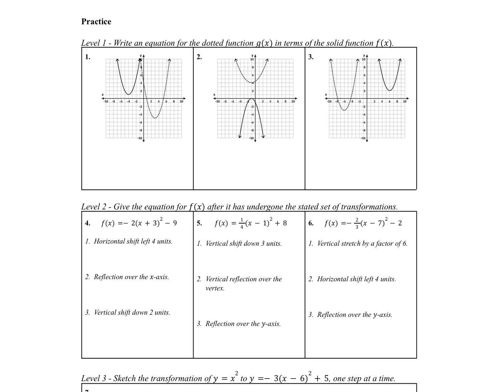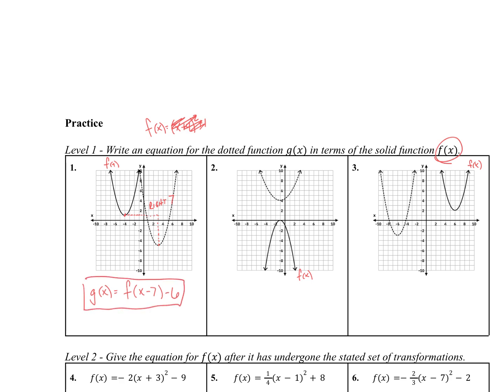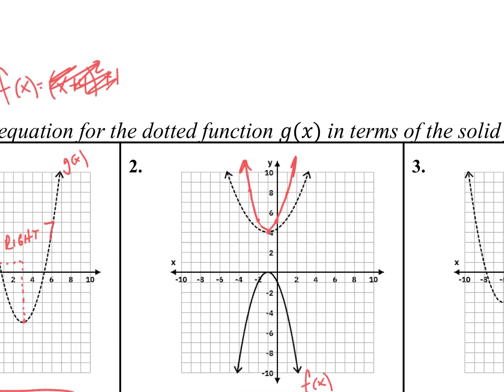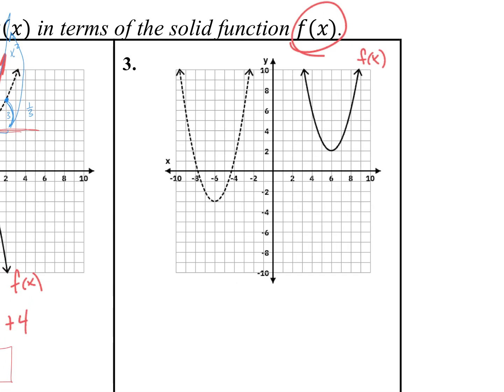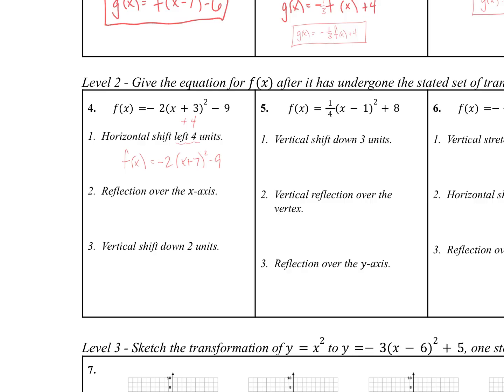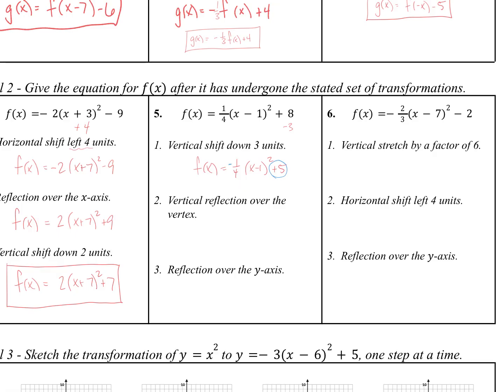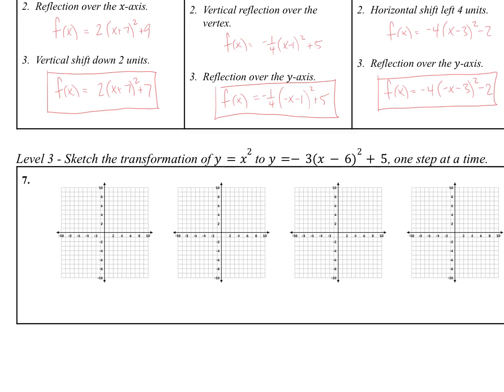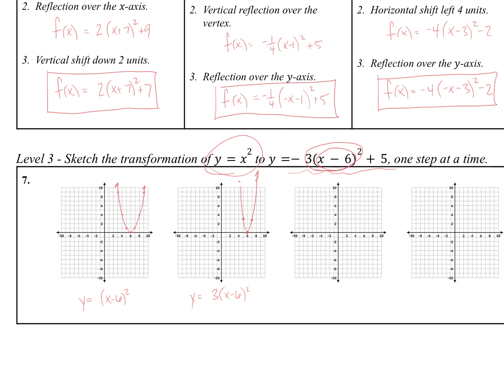Quadratic Functions Transformations Notes